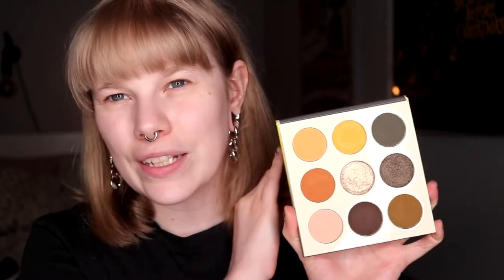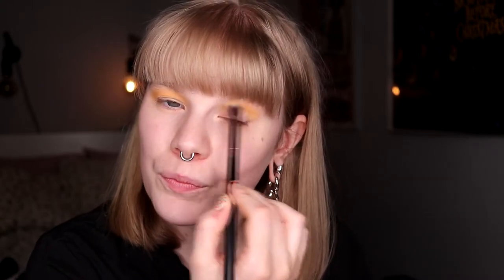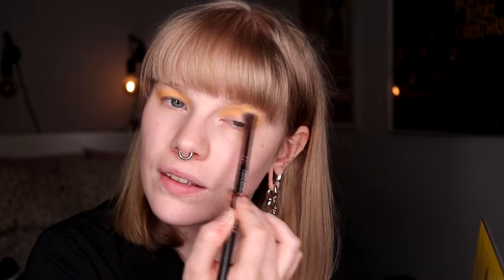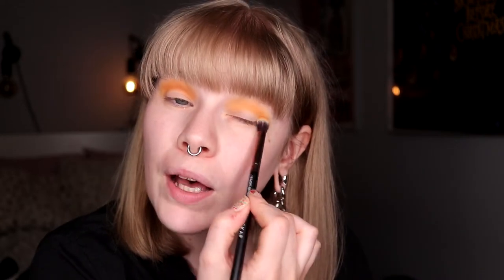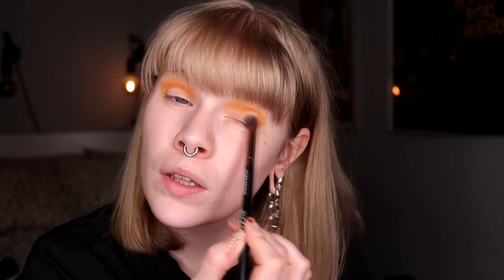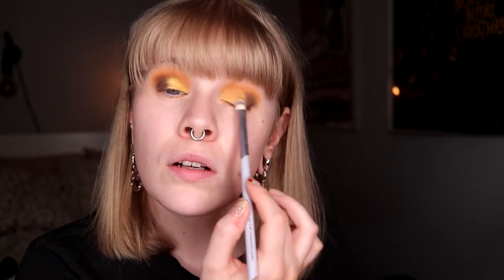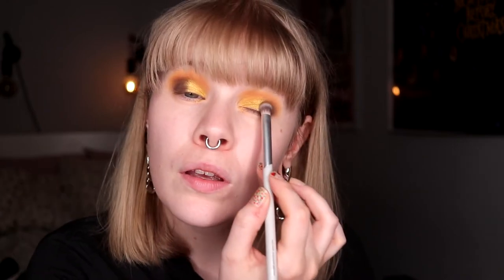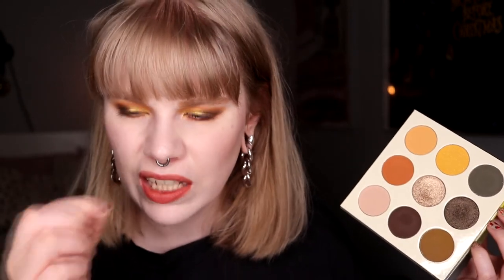| NO-BUY UPDATE | Sixth update and I got some new favorites |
Hi!
Time for my sixth update on my no-buy and I talk about some new favorites and also testing out a new product. I hope you will like this video!

FAQ:
From: Sweden
Cruelty Free: Yes
Born: 1989
Ears: 20 mm
Septum: 2,4 mm (2,4 mm x 8 mm)

EQUIPMENT:
Camera: Canon EOS 77D
Editing program: Sony Vegas Pro 13
Lights: Day light and/or 2 soft boxes